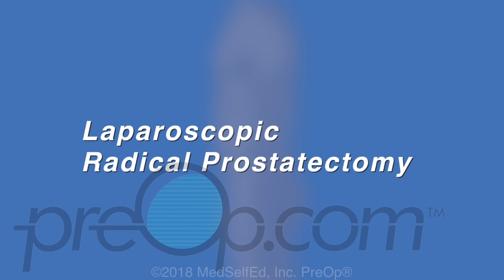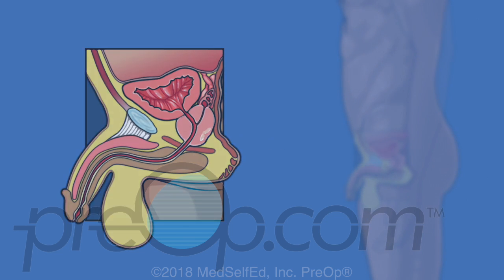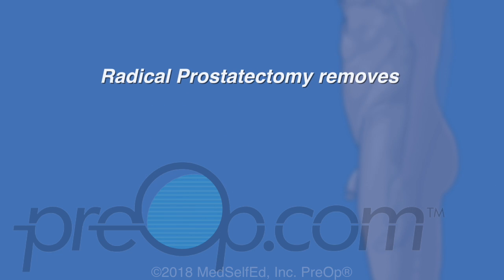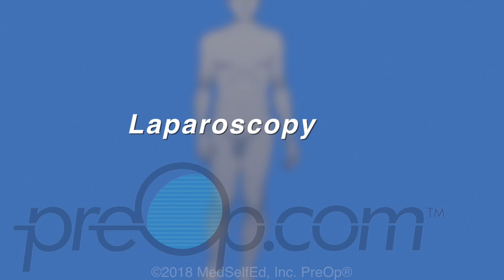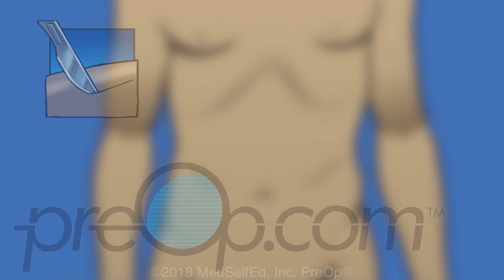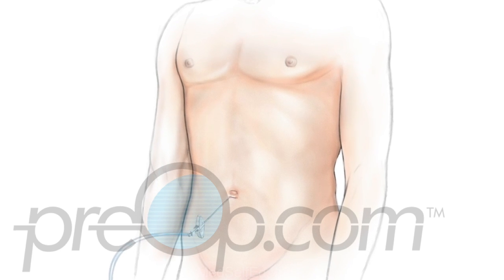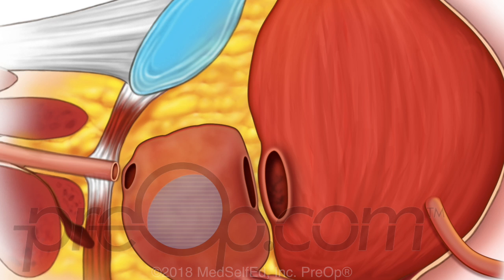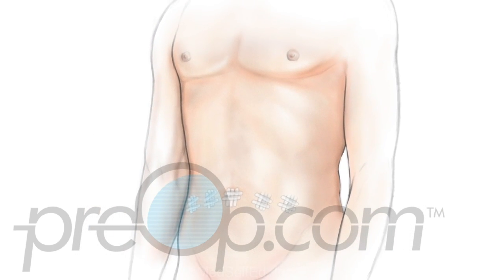Laparoscopic Radical Prostatectomy Surgery • PreOp Patient Education & Patient Engagement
Your doctor has recommended a procedure, Laparoscopic Radical Prostatectomy to treat your prostate cancer.

Before we talk about the procedure, let’s review some information about the prostate and your medical condition.

The prostate is located under the bladder and behind the penis.

It is a walnut-sized gland that is part of the male reproductive system. It helps make semen.
      The Urethra is a tube that carries both urine and semen to the penis.  It passes through the prostate which surrounds it like a donut.

Prostate cancer is the second most common cancer in men. It usually occurs in men age 50 and older and those men that have a family history, especially a father or brother with prostate cancer. But the highest risk is for men that are African American and over age 70

The treatment of your cancer will depend on many factors including the size, spread and type of cancer, your age and health.

The options that you may have considered are watch and wait, medication including hormones, radiation therapy and/or surgery.
It is very important that you understand why this surgery has been recommended for you.  If you have questions, ask.

Radical Prostatectomy is surgery to remove the whole prostate gland, some nearby tissue and lymph nodes.  Everything removed is tested to be sure the cancer has not spread.

This surgery is only used as a treatment if the prostate cancer is still in the prostate.  If the cancer has already spread, then surgery does not help and can cause serious problems when other treatments are used.

 In fact, if during surgery, the surgeon finds that the cancer has already spread and is outside of the prostate, the procedure is stopped and other more effective treatments for the situation are planned.

There are different ways to operate and remove a cancerous prostate.  Your surgeon has recommended a laparoscopic surgical procedure.
A long instrument with a light and camera, called a laparoscope is used.  The scope makes it possible for your surgeon to see and operate on hard to reach, delicate tissue.

This is minimally invasive surgery that uses very small incisions instead of a classic large incision.  Healing and return to normal activity is usually faster with less bleeding and fewer complications.
With all laparoscopic procedures, the surgical team is prepared to change your surgery to an open procedure with a larger incision if this becomes necessary.  An open procedure is sometimes needed to treat unexpected bleeding or other findings during a procedure that make it impossible to do using a laparoscope.  If this happens your stay in the hospital and recovery will be longer than you originally expected.
Be sure you understand why a laparoscopy has been recommended for you.

Patient Education